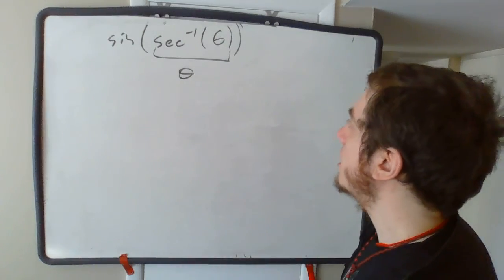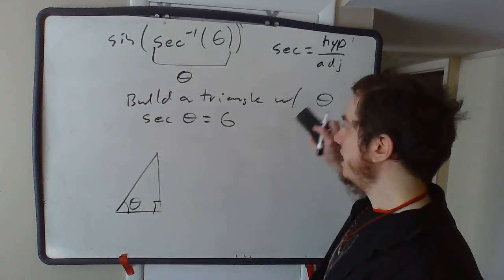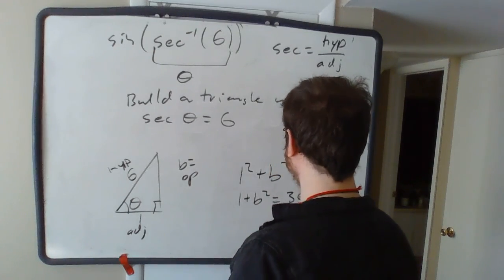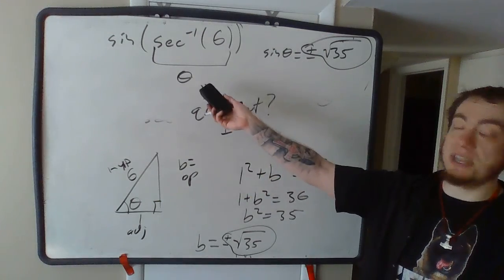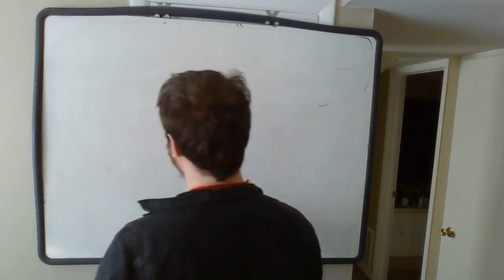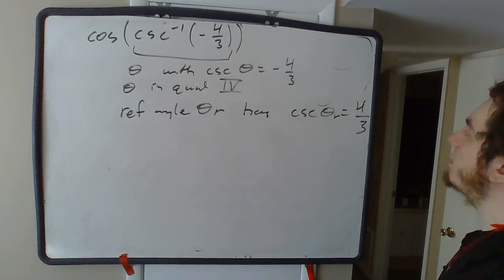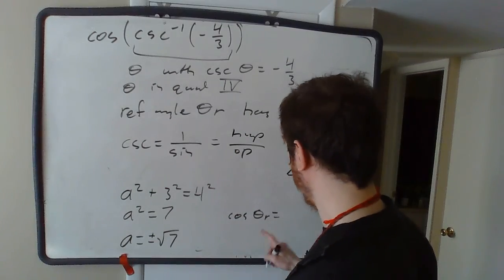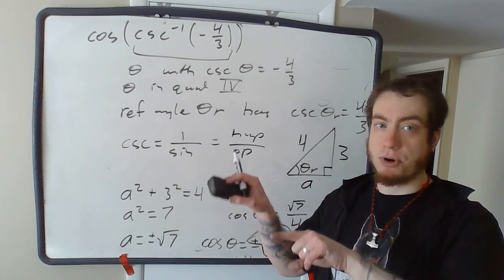MTH 115 Inverse trig cont 2